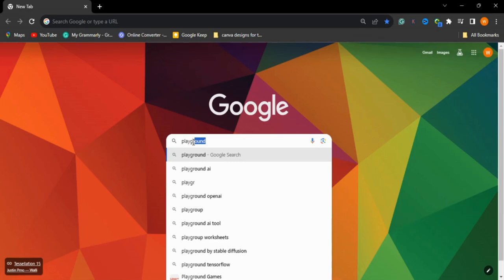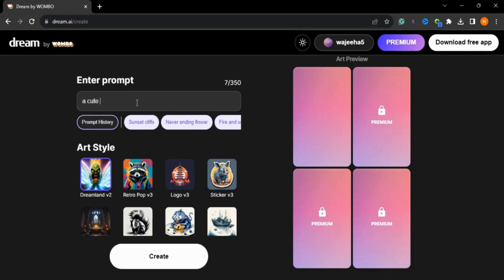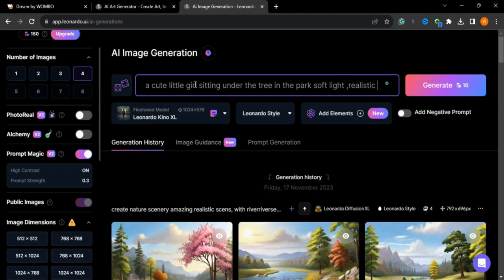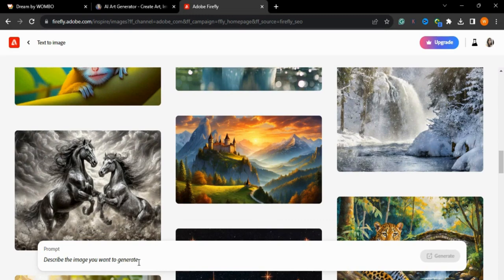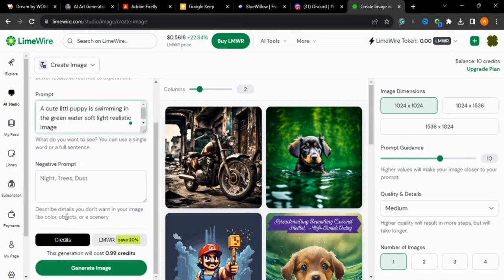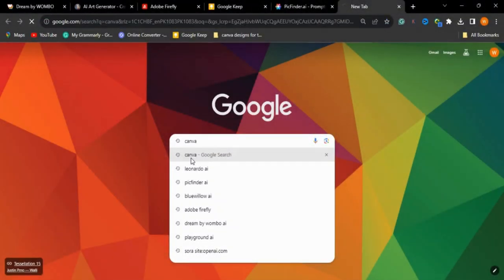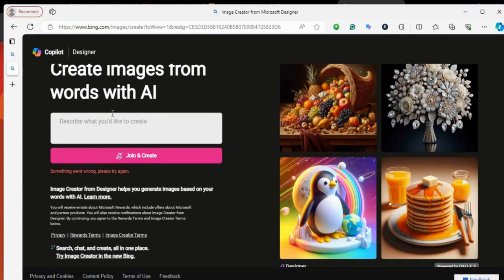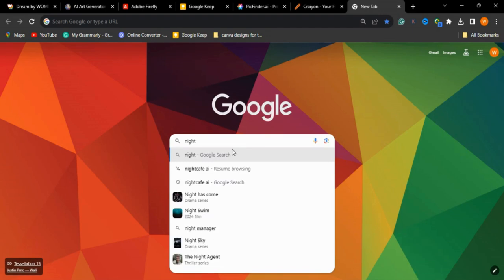Top 10 Free Ai Image Generators For 2024 - The Ultimate Update!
Are you looking for a FREE Unlimited AI Image Generator? like Midjourney then this video is definitely for you. if you're a designer, content creator, or just curious about AI technology, these websites offer endless creative possibilities. so what I am going to talk about in this video, well I am going to explore the top 10 Popular real AI image generator tools that help you to generate Real Images using only commands yes you need to type text because these tools are text-to-image generators so tools we are going to explore are listed below.

1. Playground ai
2. DreamBywombo ai
3. Leonardo ai
4. AdobeFirefly
5. Bluewillow ai
6. Picfinder ai
7. Canva
8. Bing Image Creator
9. Craiyon
10.NightClub

10 Free AI image Generator,
10 free text to image ai generator,
,top 5 text to image generators,
text to image generator ai,
leonardo ai
,playgroundai
,Adobe firefly
,ai image generator free mobile,
ai image generator free website,
Ai image generator free without login